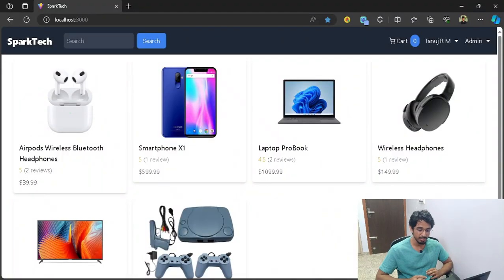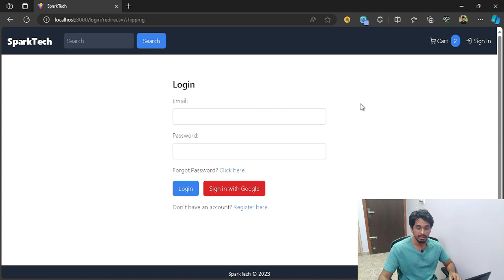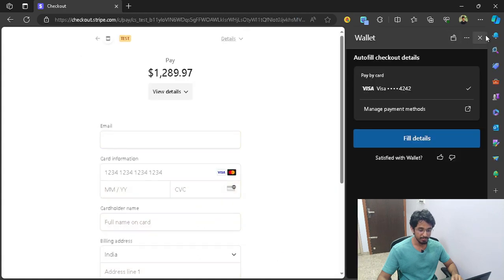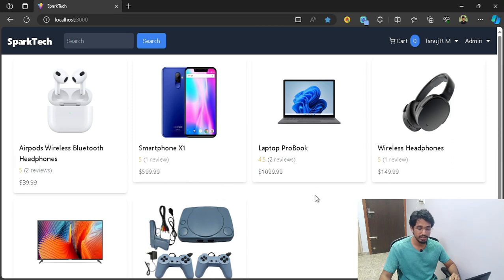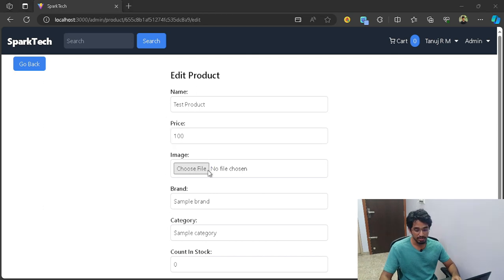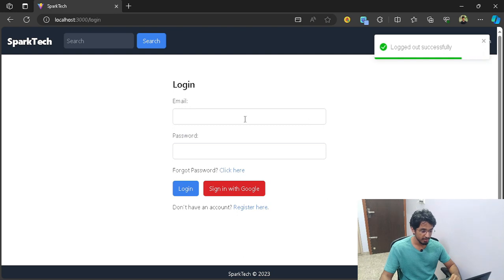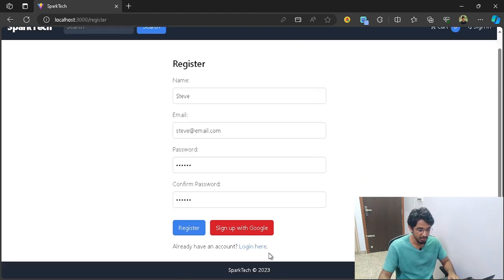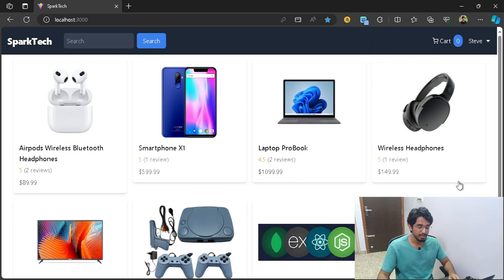Introduction and Demo | MERN Stack E-Commerce from Scratch